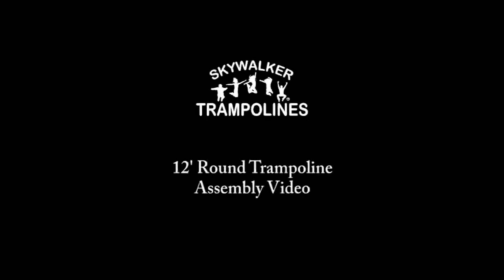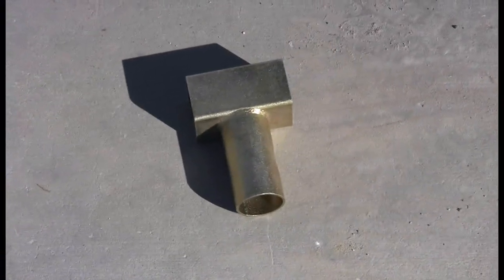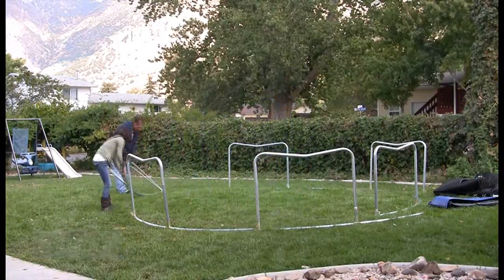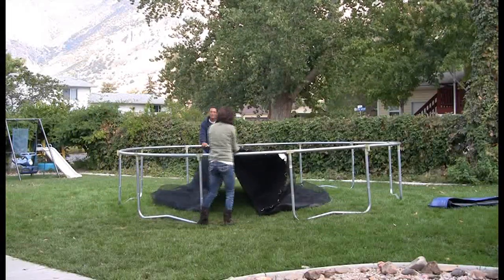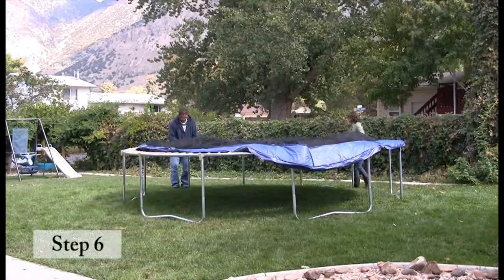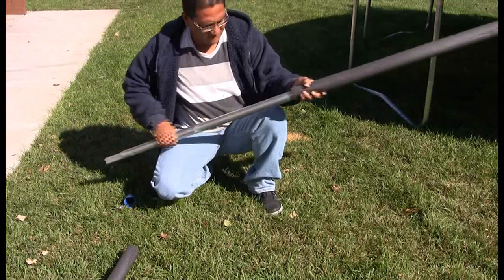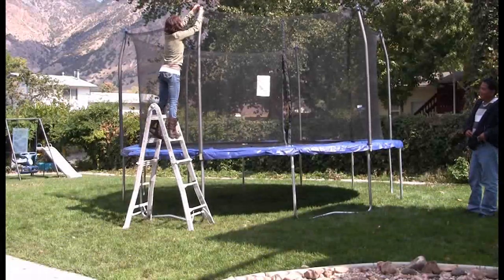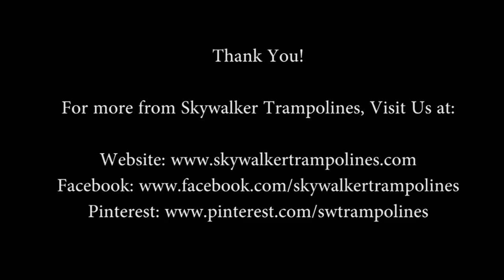Skywalker Trampolines 12 ft. Round Trampoline Assembly Video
Follow this step-by-step instructional video, and your 12' Round Trampoline will be up before you know it. Hooray! 🙌

⏱️Are there steps you NEED to see AGAIN?
0:00 Welcome to Assembly
0:27 Top Tube Assembly
0:57 Leg Assembly
1:42 Frame Assembly
2:05 Jump Mat Assembly
2:23 Springs Assembly
3:27 Spring Pad Assembly
3:56 Enclosure Pole Assembly
4:36 Pole Cap Assembly
5:09 Enclosure System Assembly
5:24 End Cap Assembly

Didn't find the info you were looking for? No problem!
Our CUSTOMER SERVICE is top-notch!
PRODUCT: STEC12X